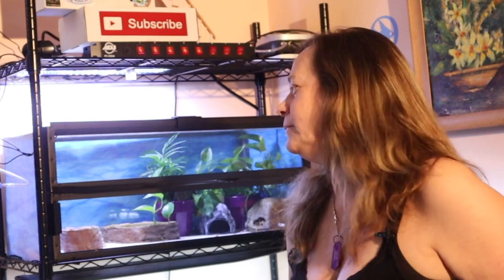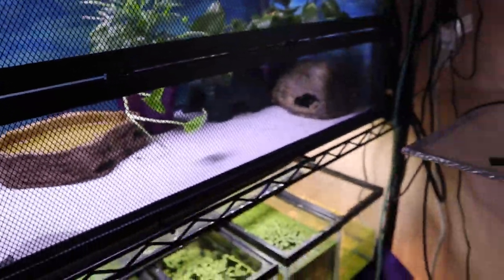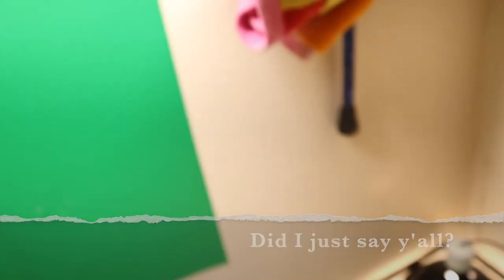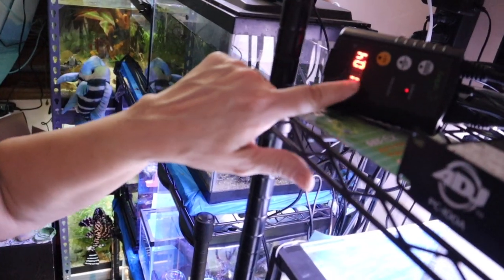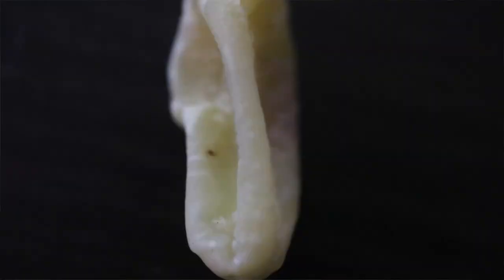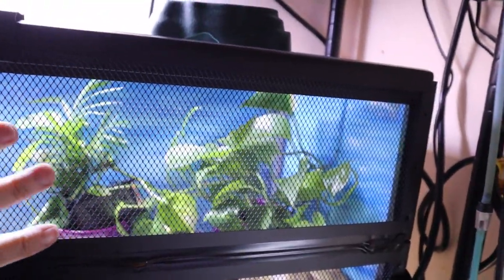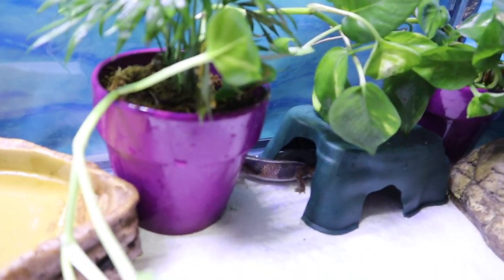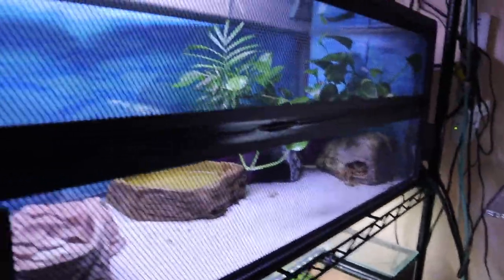African Fat Tailed Gecko Setup - Quarantine Set up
African Fat Tailed Gecko Setup - Quarantine Set up. I am using a 20 gallon long with a hinged lid and I put it on it's side.

SuzyQue

Century Digital Heat Mat Thermostat Controller for Seed Germination, Reptiles and Brewing, 40-108°F

iPower 6 by 8-Inch 8 Watt Reptile Heat Pad Under Tank Terrarium Heater Heat Mat for Small Animals

ADJ Products AC POWER STRIP PC-100A

Zilla Fresh Air Terrarium Metal Screen Cover with Hinges (30 X 12 Inches